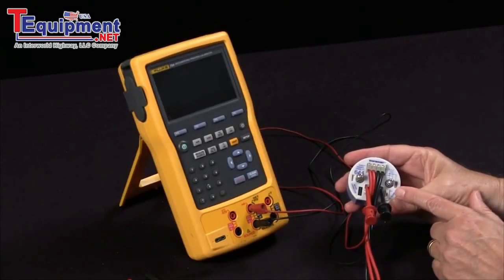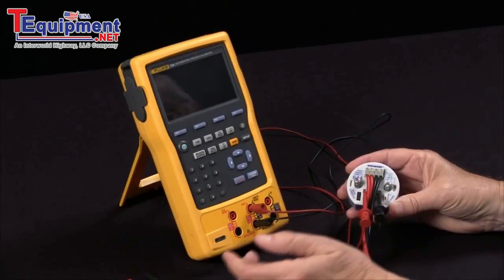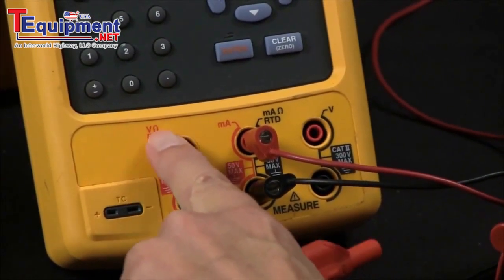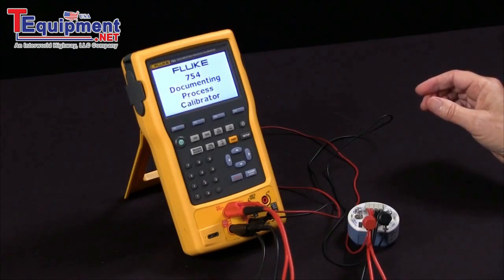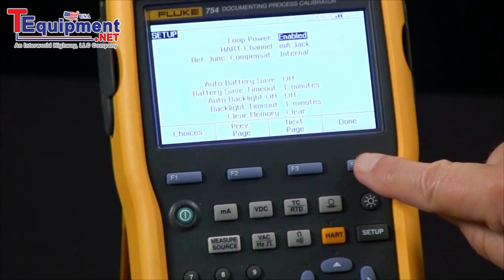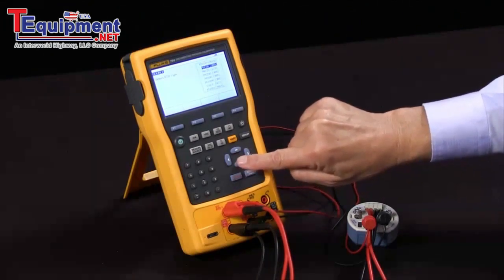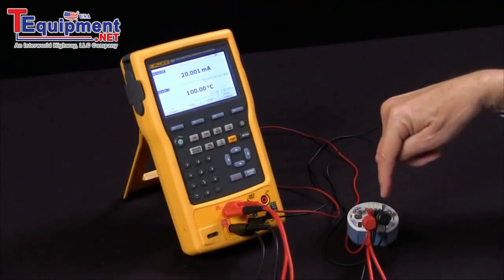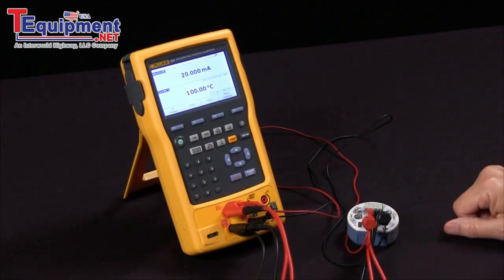How To Measure And Record Using The Fluke 754 Documenting Process Calibrator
How To Measure And Record Using The Fluke 754 Documenting Process Calibrator Scopemeter

The compact ScopeMeter 120 Series is the rugged solution for industrial troubleshooting and installation applications. It's a truly integrated test tool, with oscilloscope, multimeter and "paperless" recorder in one affordable, easy-to-use instrument. Find fast answers to problems in machinery, instrumentation, control and power systems.